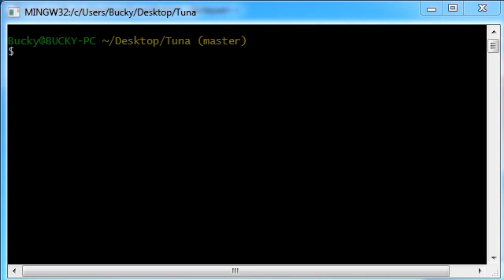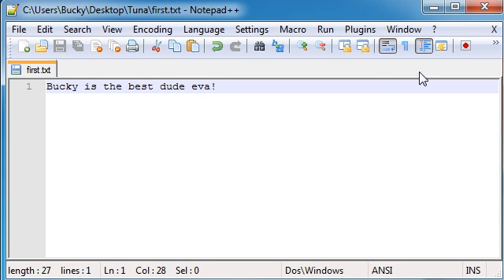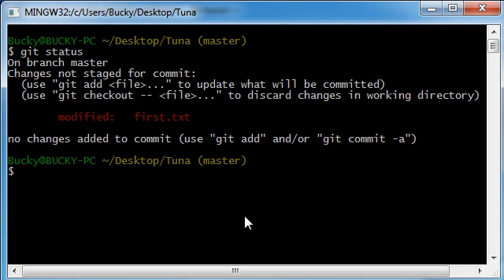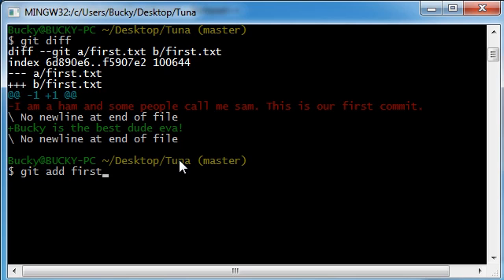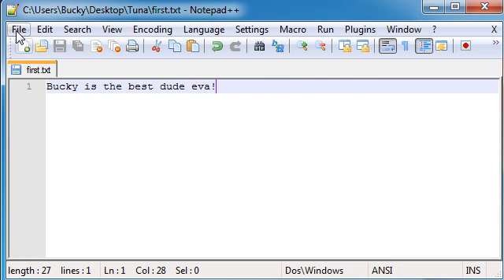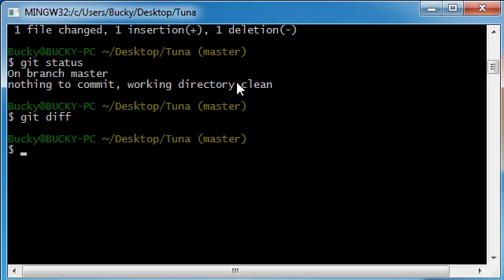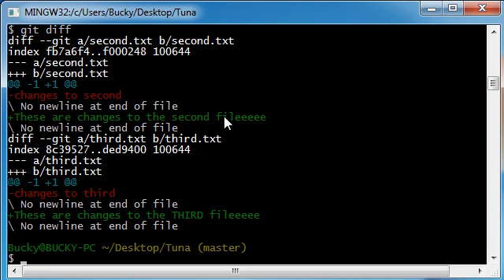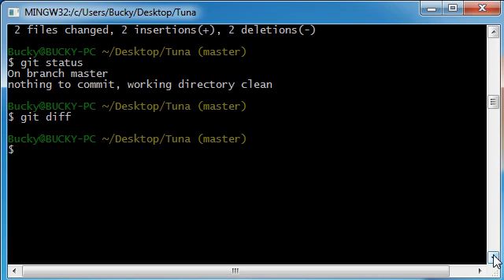Git Tutorial - 8 - Viewing the Changes That You Made